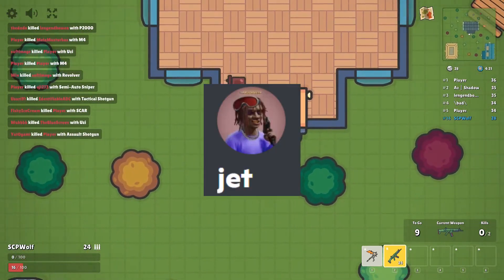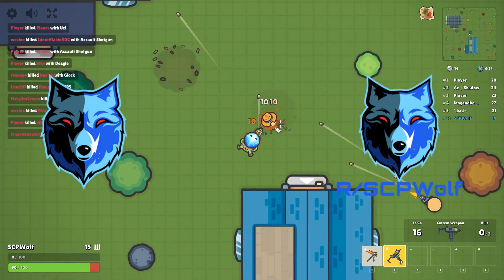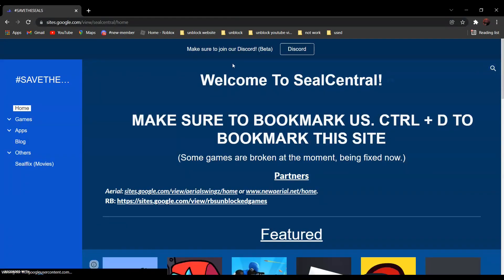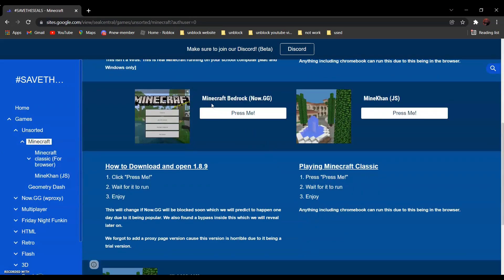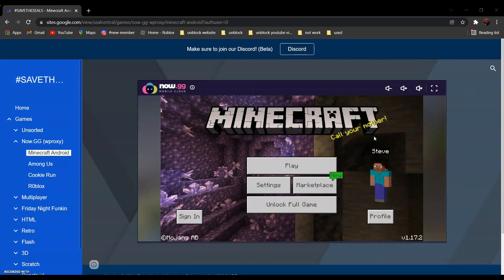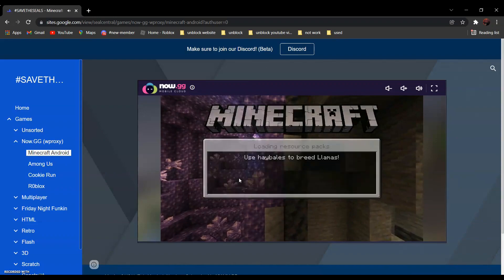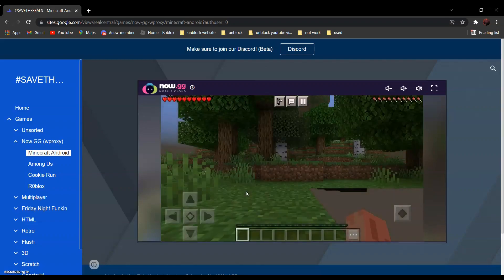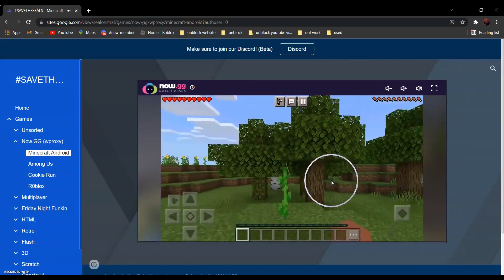How to Unblock Minecraft on School Chromebook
Another easy tutorial on how to unblock MINECRAFT on a school Chromebook.

!!!NOTE!!!: IF GAME DOESN'T LOAD UP TRYING RUNNING THE PAGE ON ANOTHER PROXY:

Credit: VRChat, SealCentral

0:00 Intro
0:26 But before I get started
0:40 Intro
0:50 Tutorial
3:00 Thank you for watching
3:20 Info and Credit
3:48 Outro